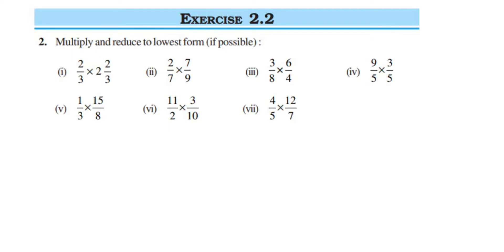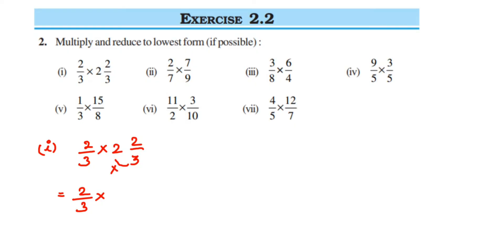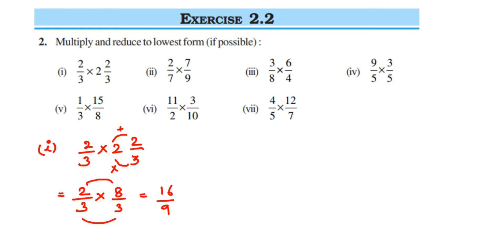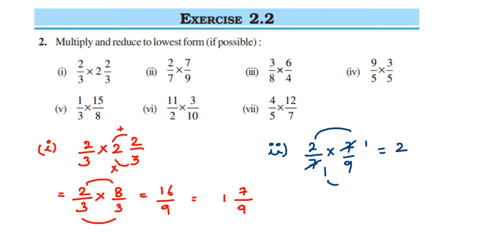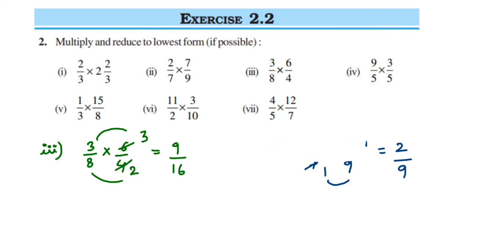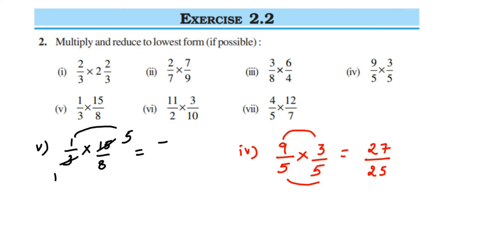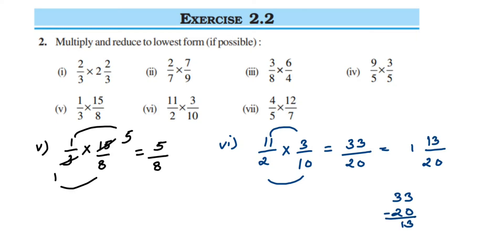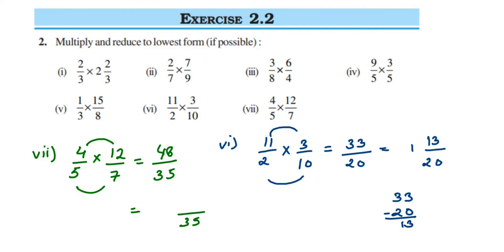2q ex 2.2 fraction and decimal class 7 maths Multiply and reduce to lowest form (if possible)